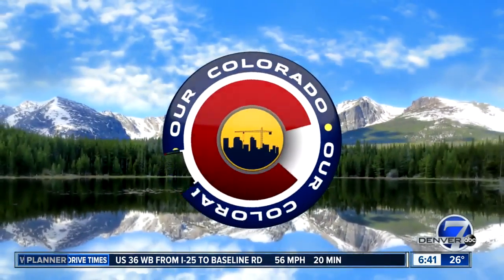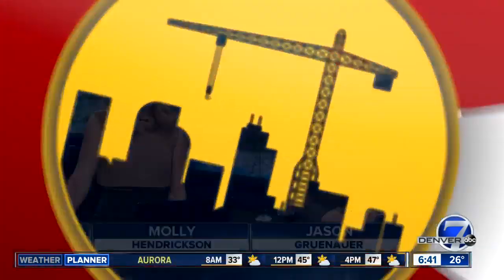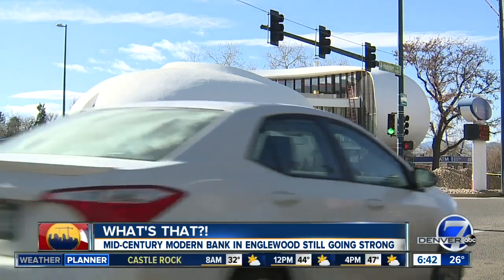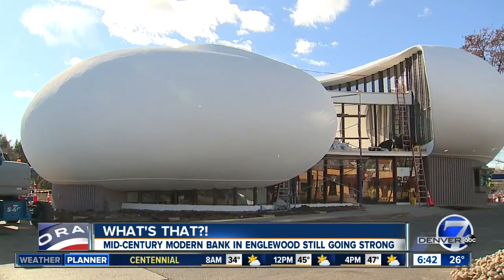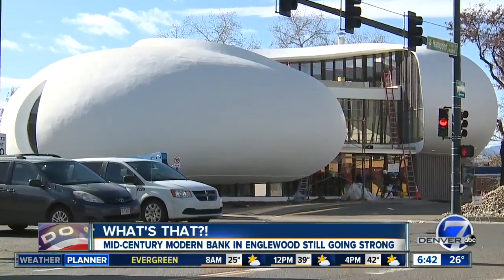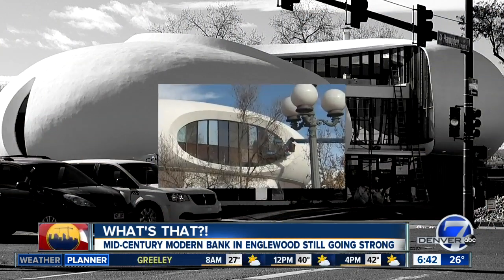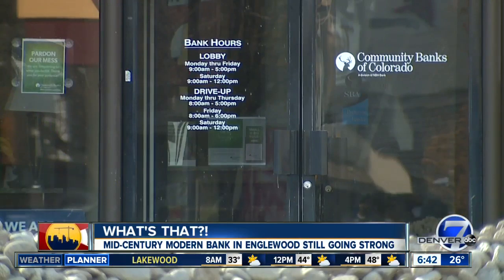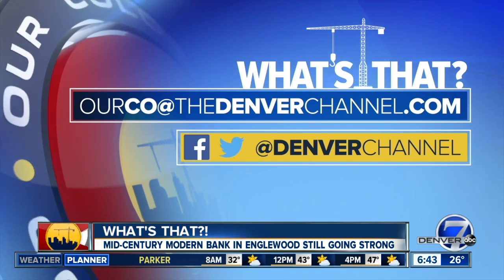What's That?: Iconic Englewood building receives a fresh coat of paint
Since this building opened in 1967, its spaceship-like shape has brought a lot attention. Here's what it is.